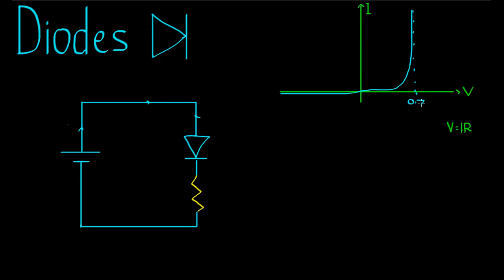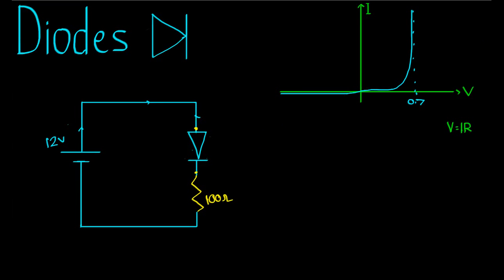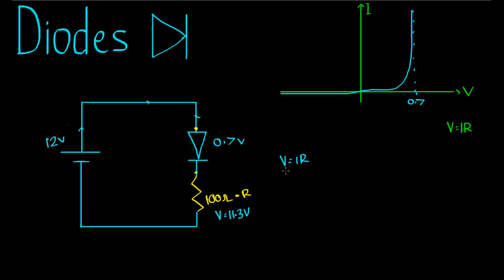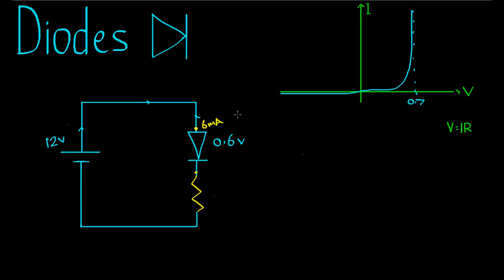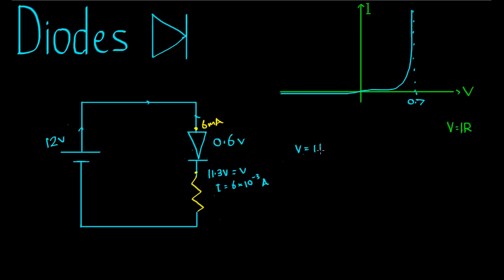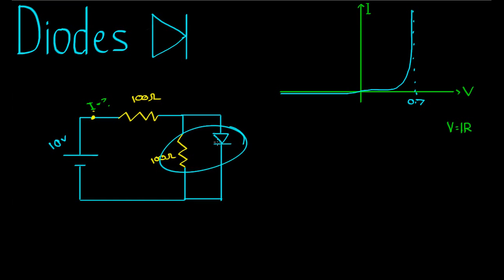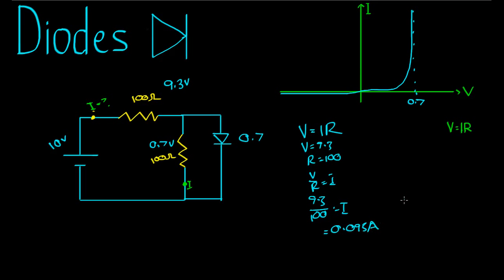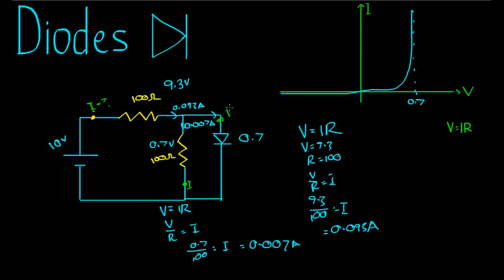Diodes Example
In this video, we will look at diodes. We complete some practice questions and examine how a circuit is working when a diode is in under forward and reverse bias.